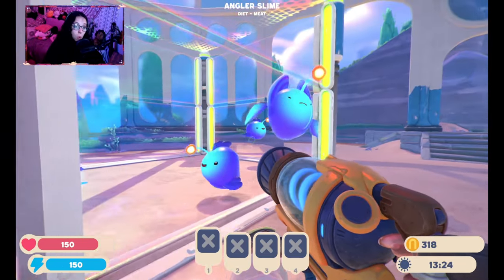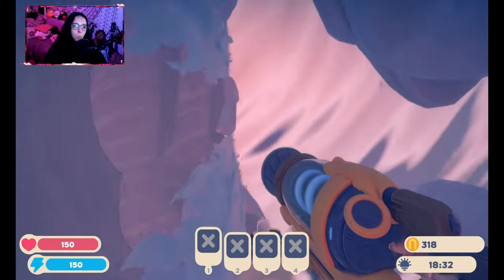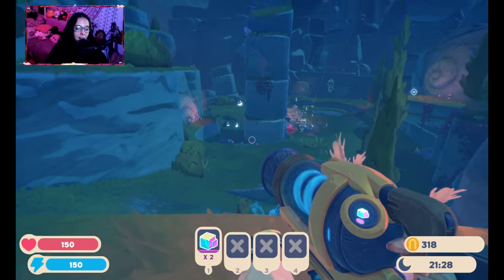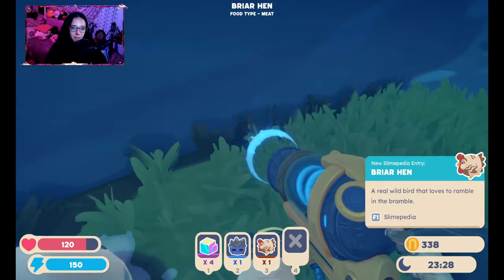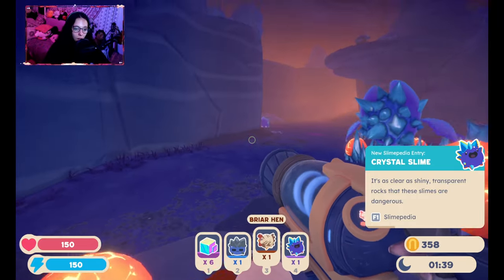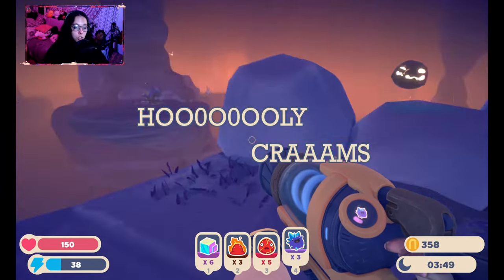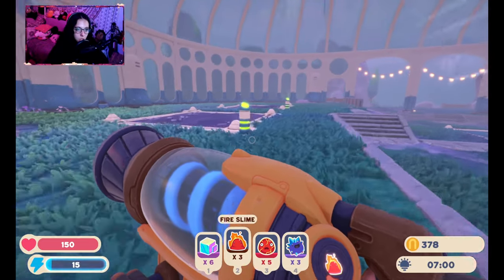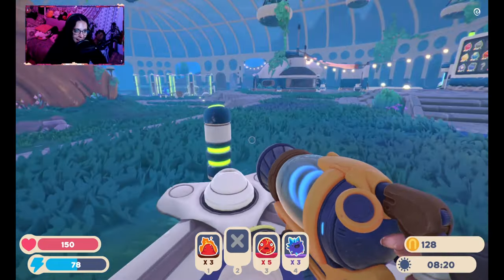Slime Rancher 2 ep 5 - FIRE, GORDOS AND TARR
Welcome to Slime Rancher 2 pt 5!!
In this video we continue our expedition through the Ember Valley and find sooo many new wonders including fire slimes, boom slimes and a new ore!  ˗ˏˋ ★ ˎˊ˗

Your love and support for the channel is greatly appreciated!!

Here are my sociallls!!
I don't really use tiktok or snap so its actually just instagram and discord xD